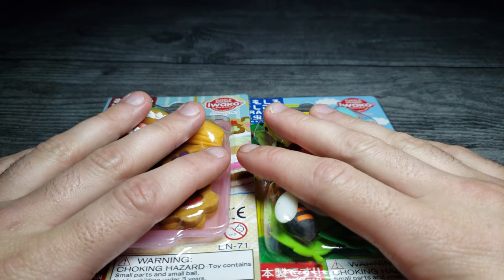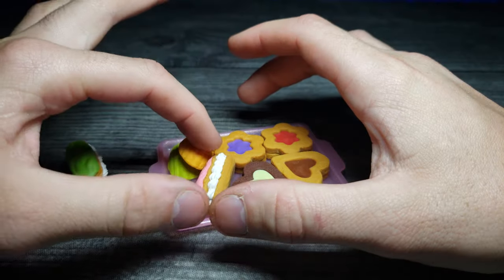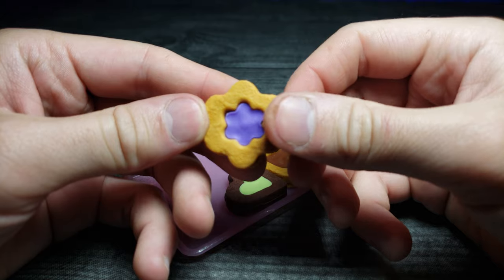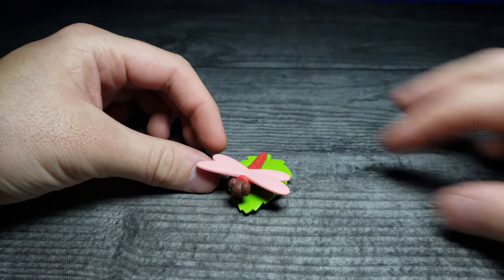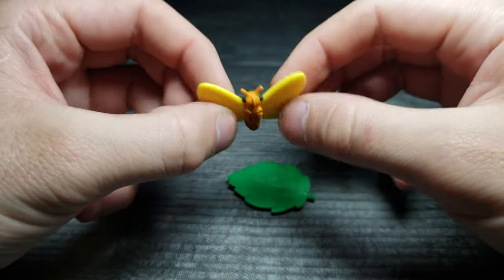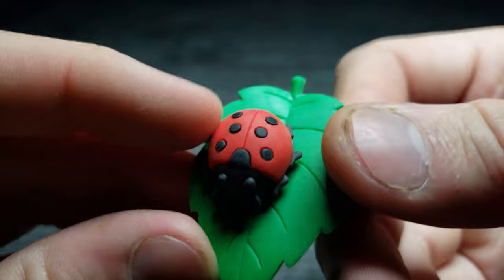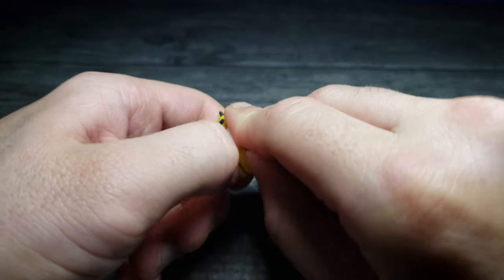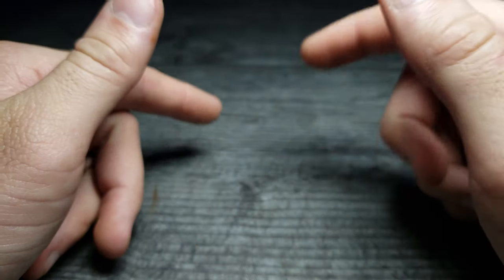ASMR Japanese Eraser Collection from iwako | Product Review